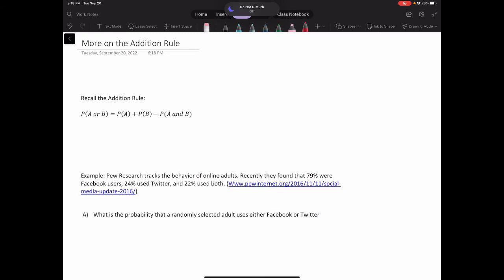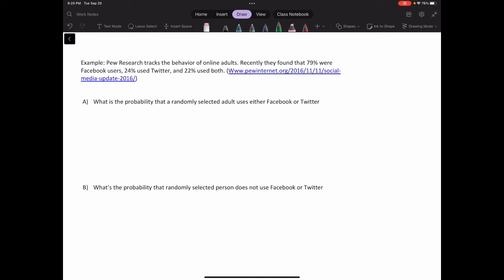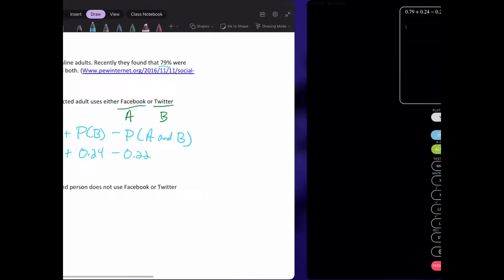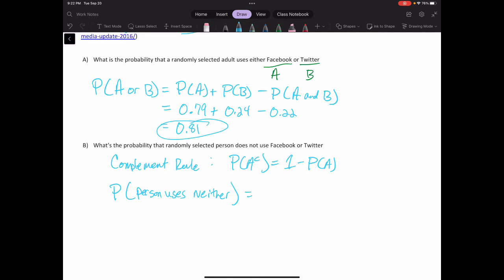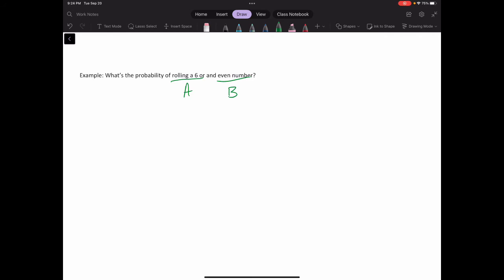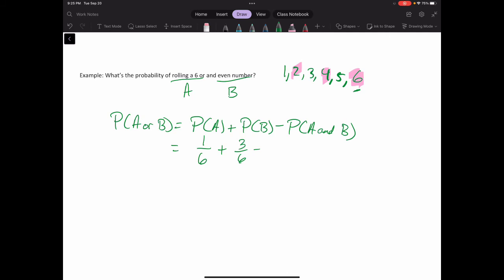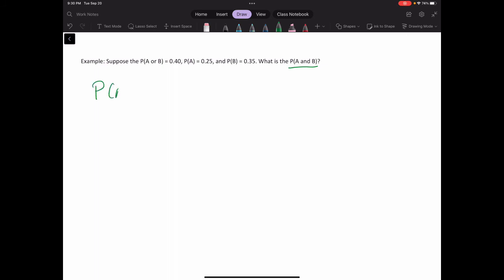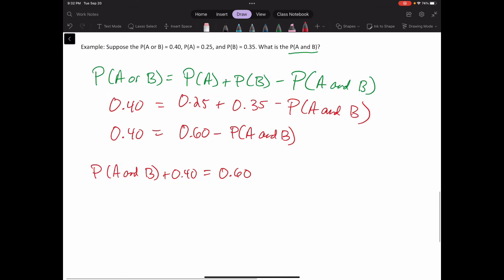More on the Addition Rule